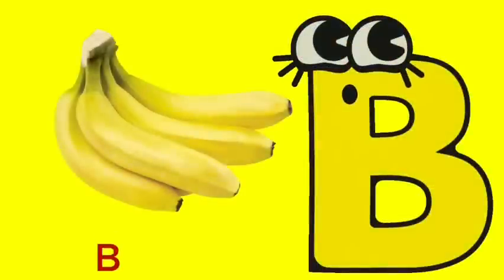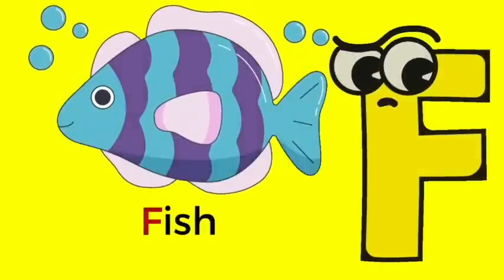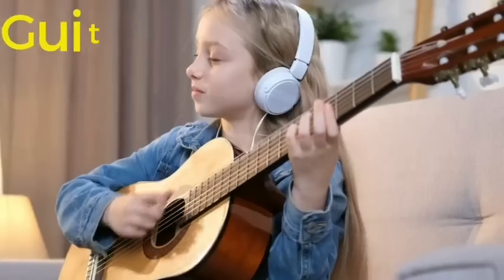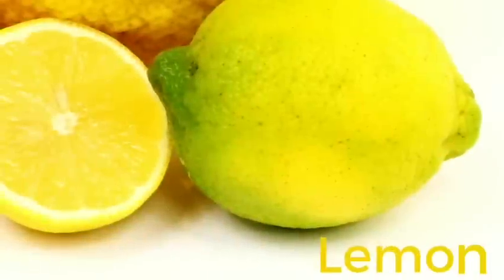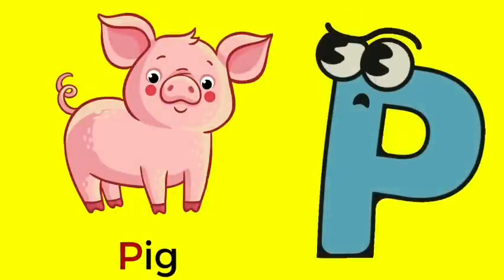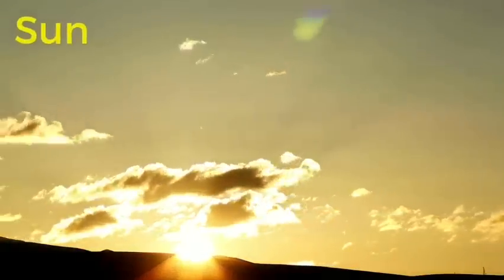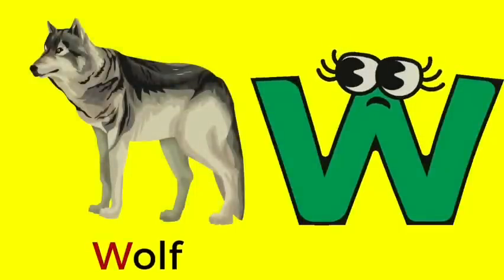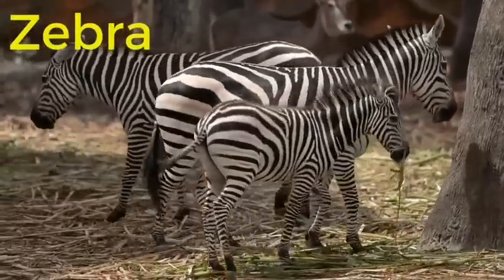ABC Phonics Song | Bin Bin TV & Kids Songs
Lyrics:
C is for Cake, c, c, Cake
G is for Guitar, g, g, Guitar
K is for Kitten, k, k, Kitten
L is for Lemon, l, l, Lemon
M is for Mittens, m, m, Mittens
N is for Nest, n, n, Nest
S is for Socks, s, s, Socks
T is for Teddy Bear, t, t, Teddy Bear
X is for X-ray, x, x, X-ray
Y is for Yoyo, y, y, Yoyo
Z is for Zipper, z, z, Zipper
I love my ABC Phonics Song
I want to sing it all day long
I want to sing it Bin Bin TV